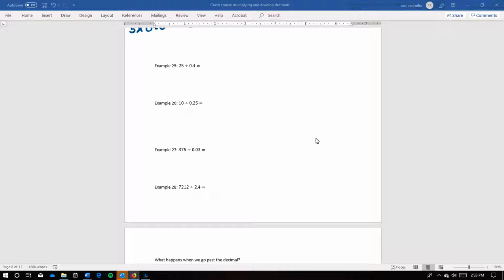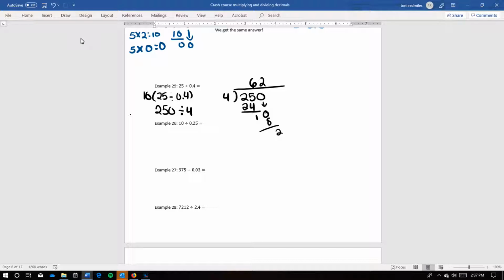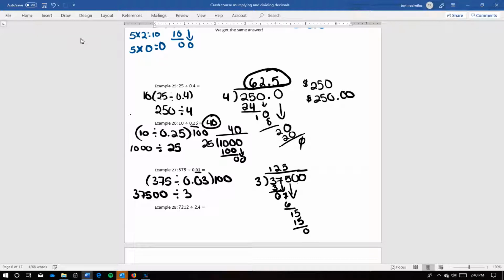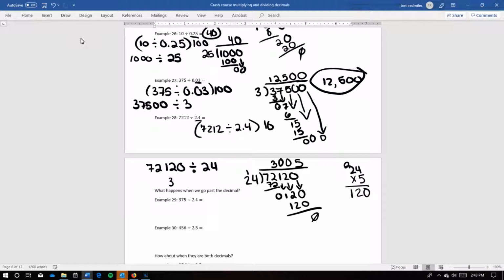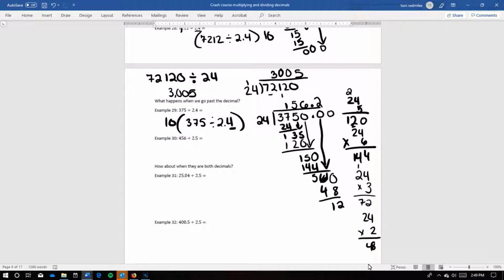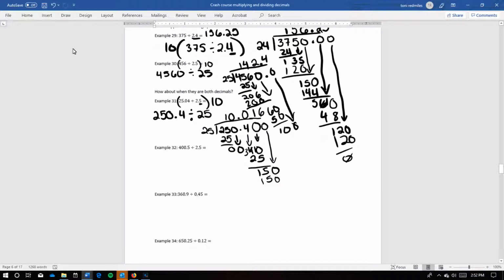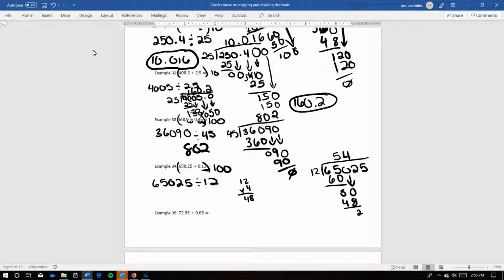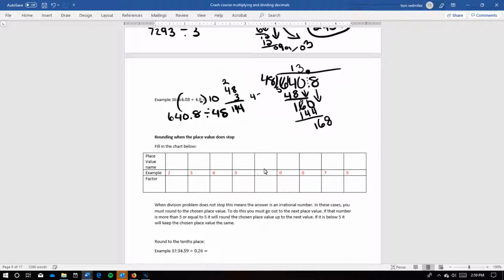Crash Course Multiplying and dividing decimals part 3